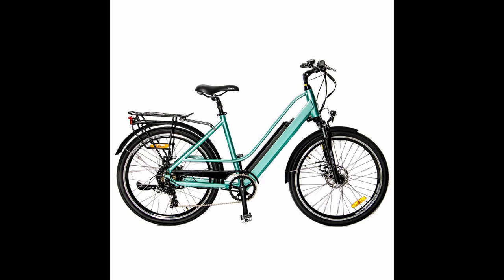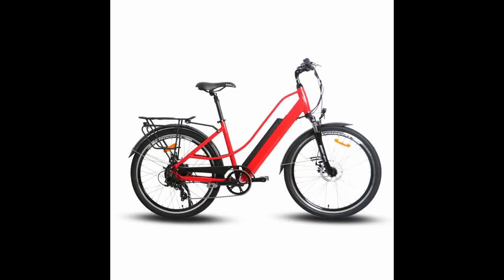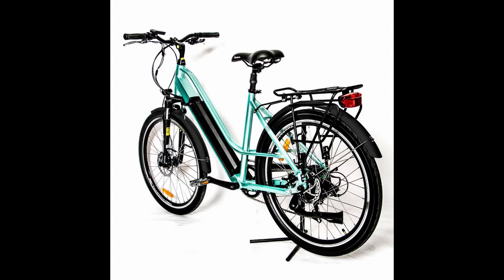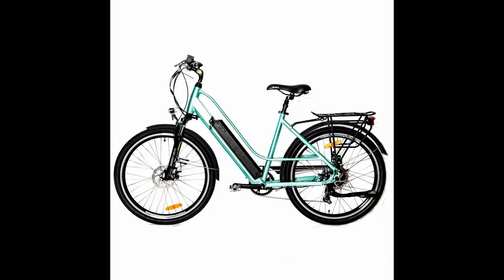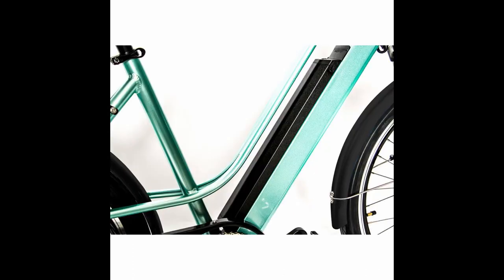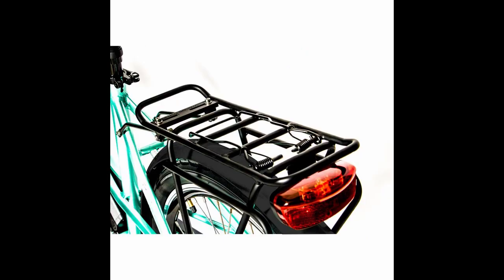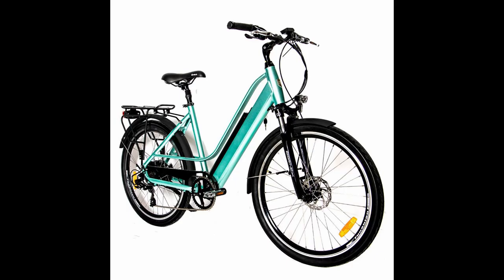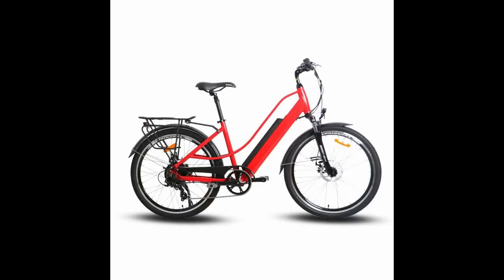Eunorau E-Torque City Bike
Great all-purpose city-riding for commuting and casual rides.

Perfect to take you to the office, school, or around the block.

Lightweight, practical, and fun to ride!

Epower USA

Vincent